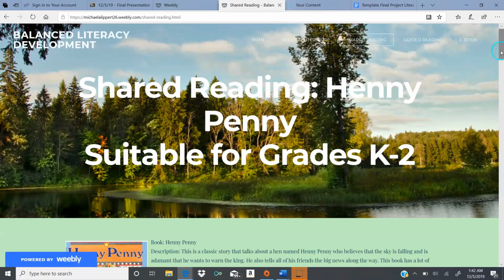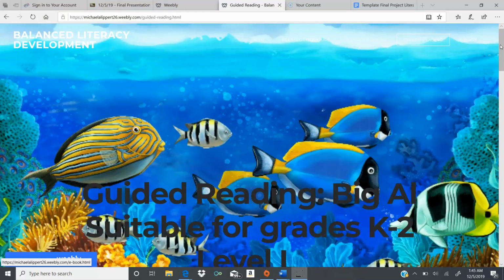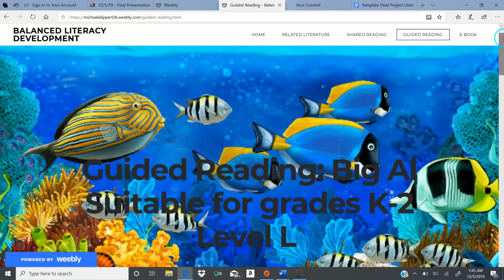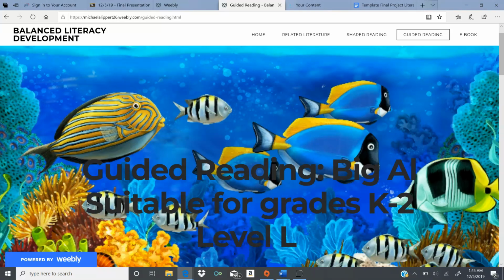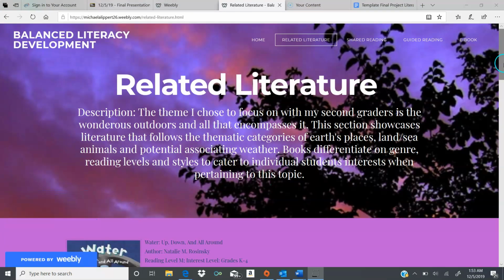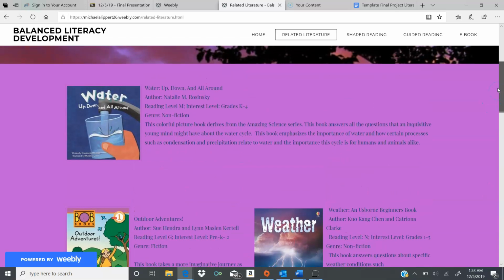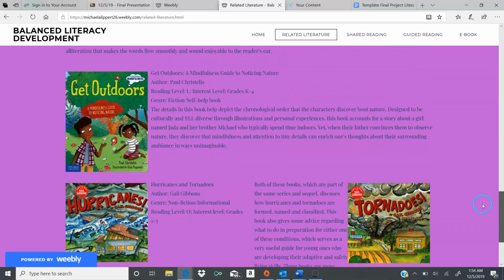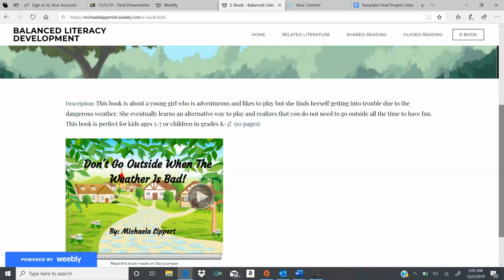Balanced E-Unit Final